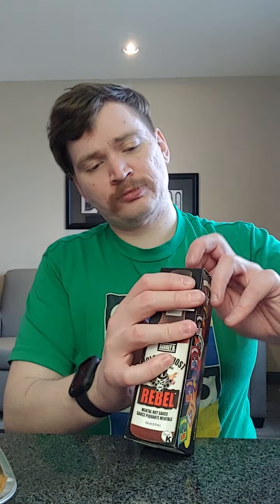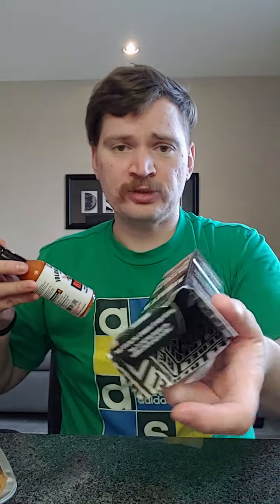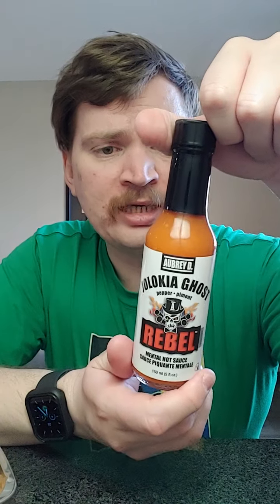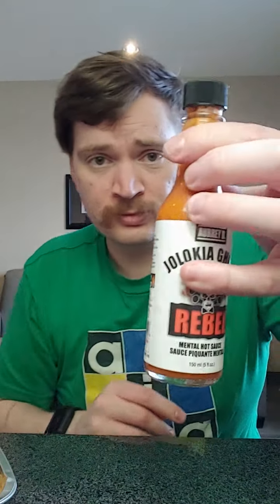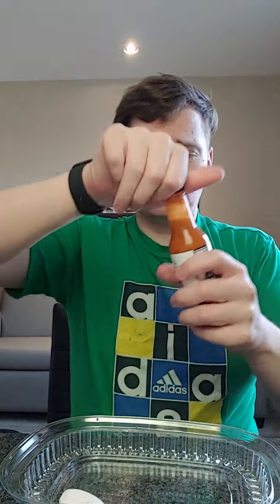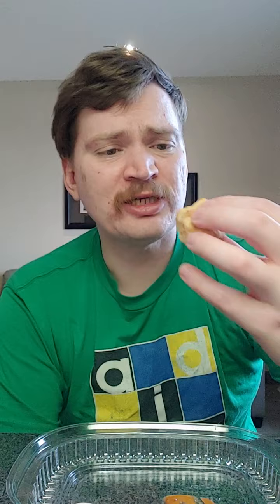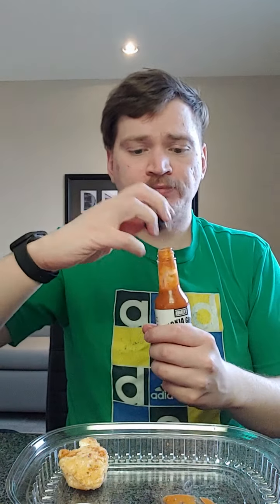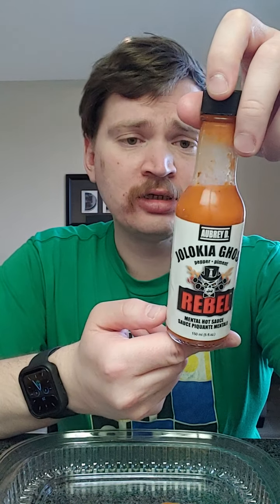Rebel Ghost Pepper Hot Sauce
Today I try rebel ghost pepper hot sauce